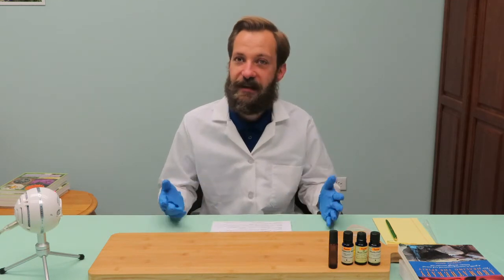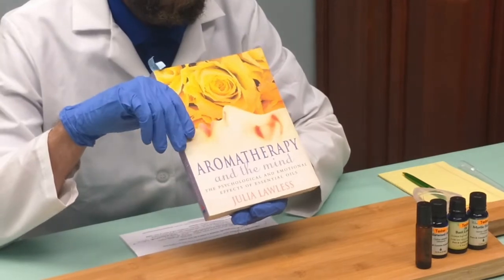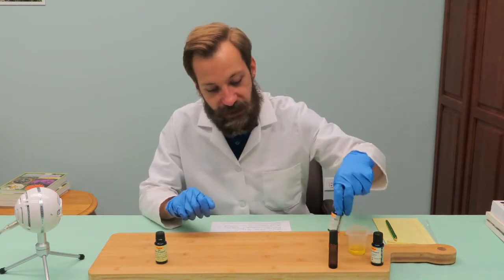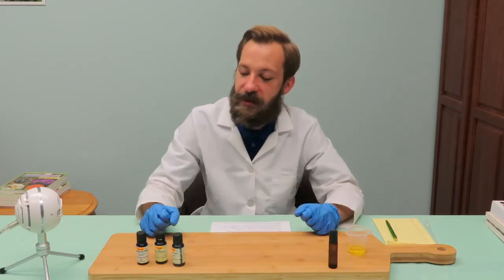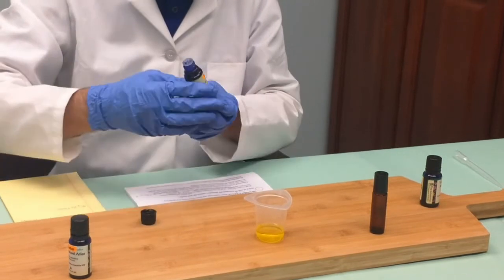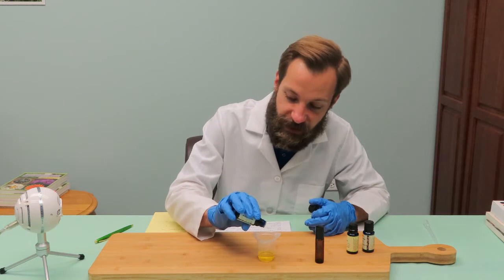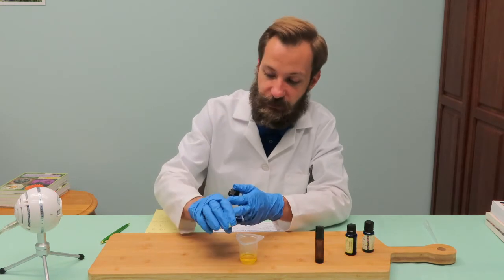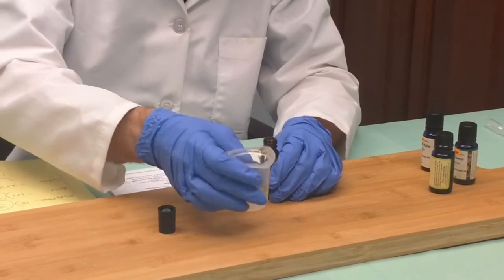Custom Essential Oil Quest Blend - Time Labs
Our store manager Phil has graces us with another custom essential oil roller blend. This time with Myrtle flower, Cedarwood, and Basil.